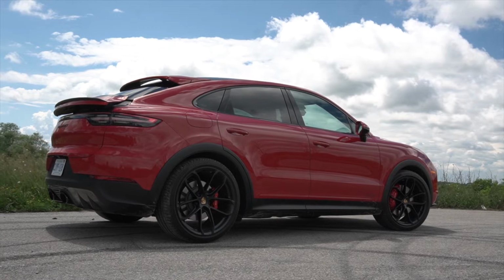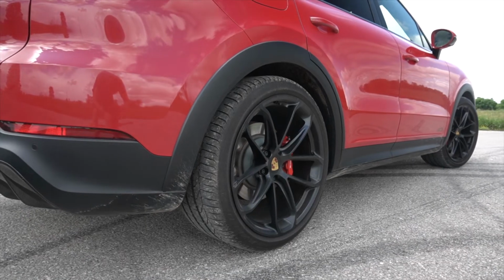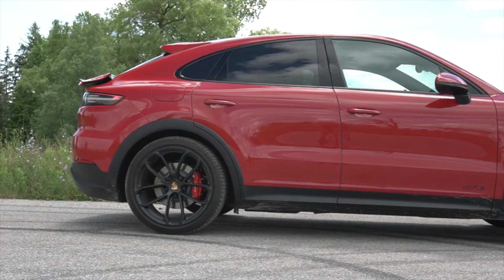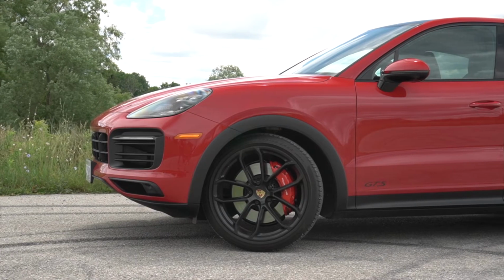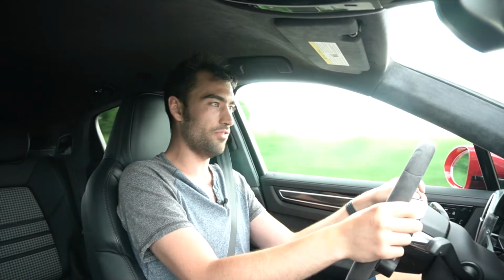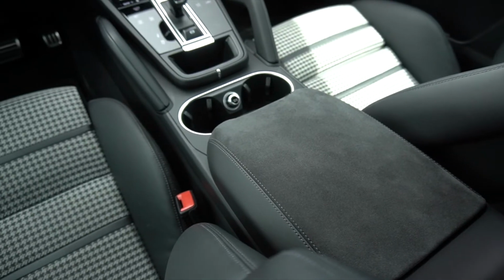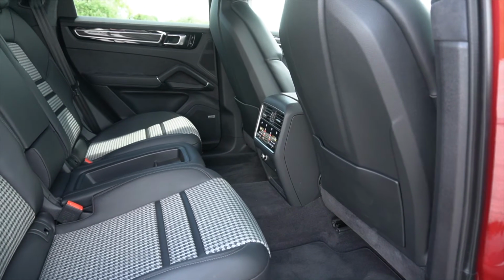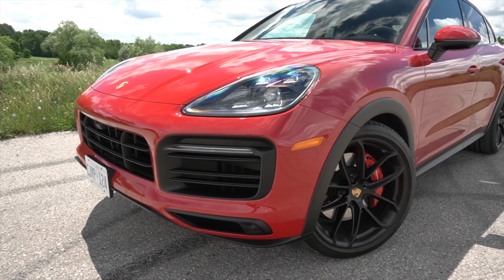2021 Porsche Cayenne GTS Coupé Review: The Most Focused Super SUV?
The Cayenne GTS Coupé marks the return of the V8 for the GTS model in Porsche's midsize SUV. The new Coupé version also brings an optional package called the Lightweight Sports Package that intensifies the GTS's driving experience. There's plenty to discuss about the new 2021 Porsche GTS Coupé but I think it's just as important to talk about what this Lightweight Package brings to the table so please enjoy my review of the 2021 Porsche Cayenne GTS!